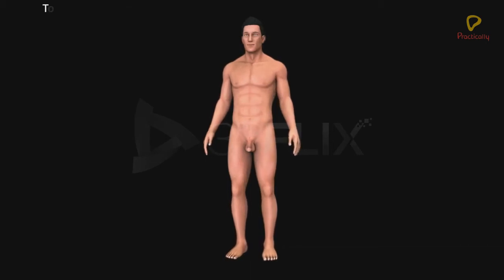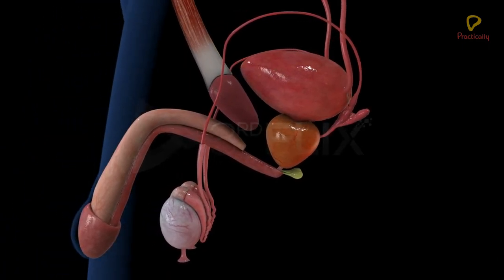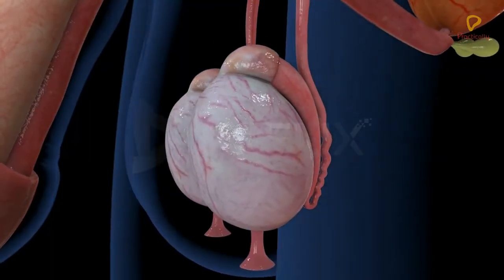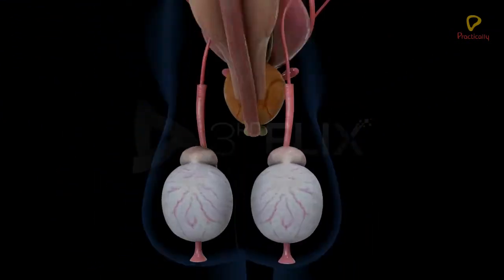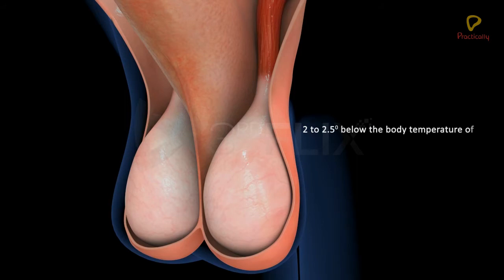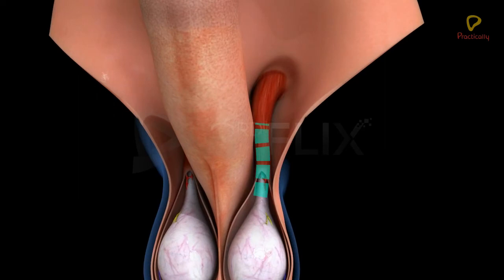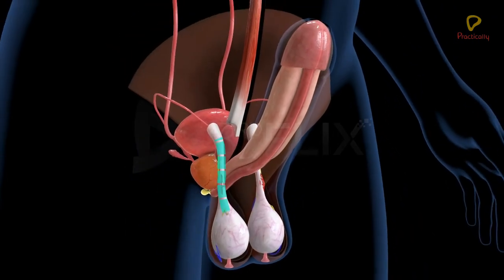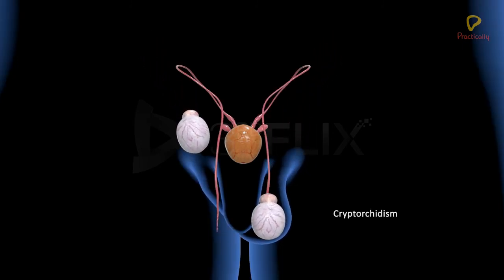Practically's Concepts - The Male Reproductive System - Upto Testis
Concepts of the video:

0:00 - 0:08 : To study about Human Reproduction - The Male Reproductive System - UPTO TESTIS
0:11 - 0:39 : About Male Genital System
0:40 - 1:05 : About Testis
1:06 - 1:44 : About Scrotum
1:45 - 2:15 : About Spermatic Cord
2:16 - 2:27 : About Inguinal Canal
2:28 - 2:40 : What causes Sterility
2:41 - 2:56 : About Gubernaculum